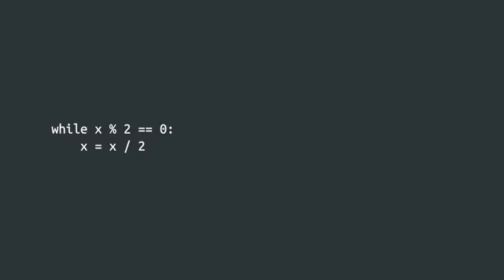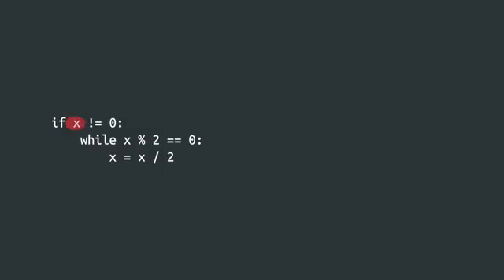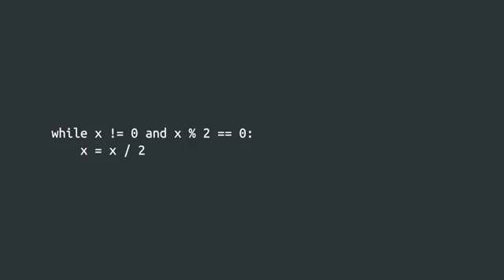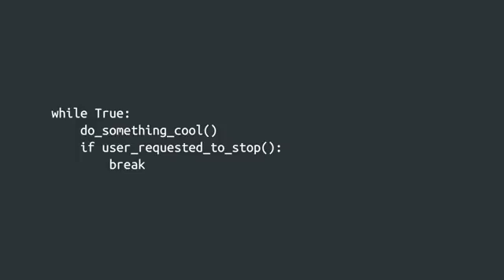30-Infinite Loops and How to Break Them | python crash course by google | python for beginners